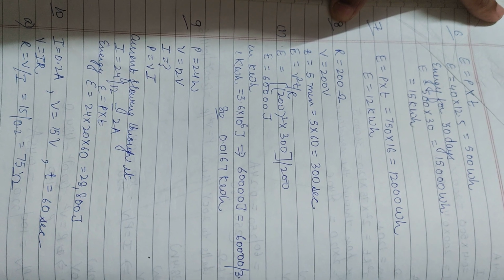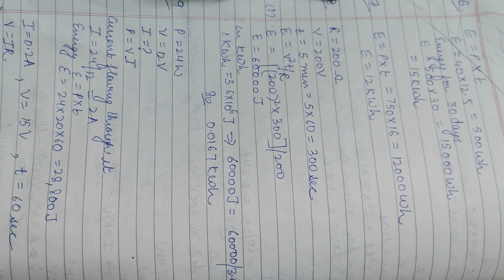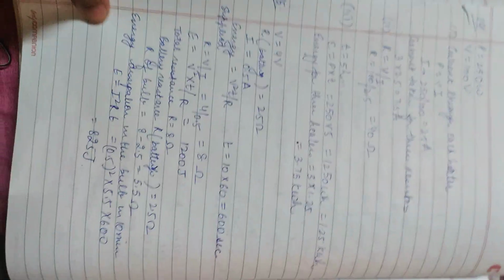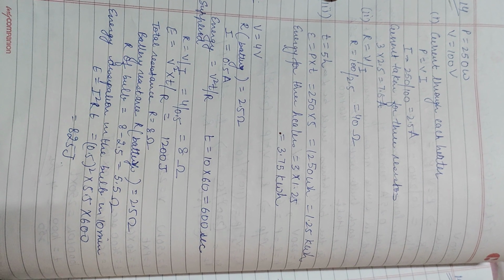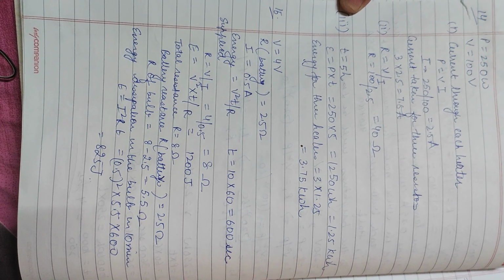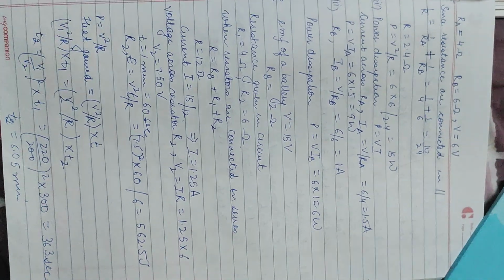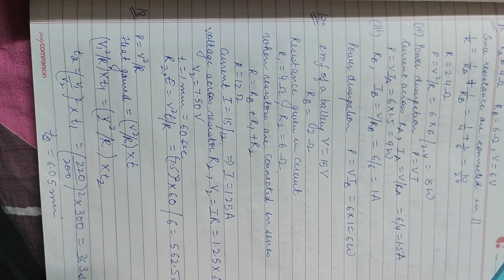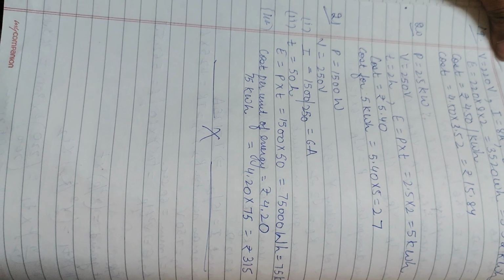class 10 numericals 8(c)